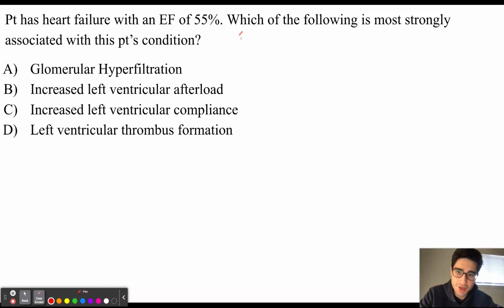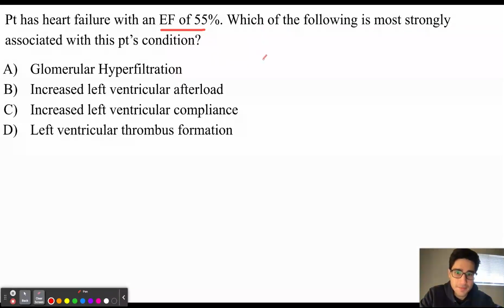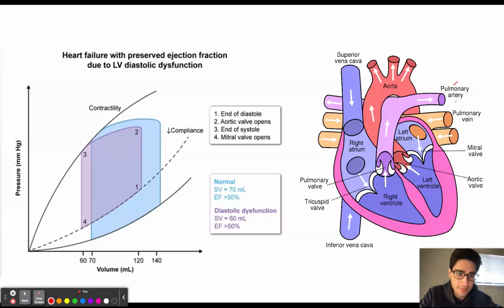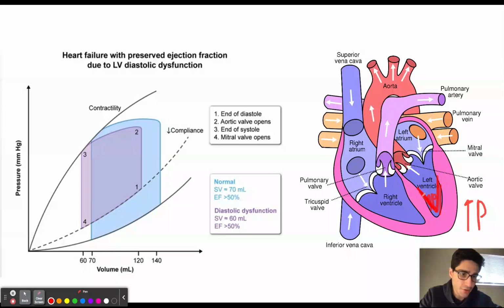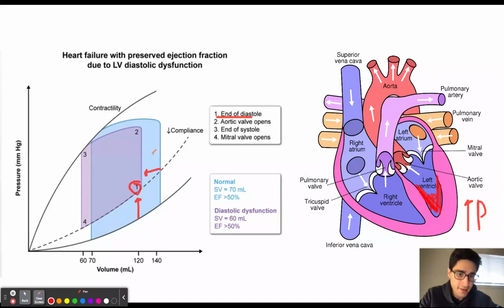USMLE Question of the Day 30; Heart Failure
Heart failure with preserved ejection fraction (HFpEF) develops due to diastolic dysfunction, which frequently occurs in the setting of prolonged systemic hypertension (ie, increased afterload).